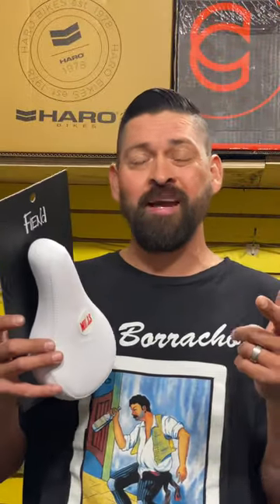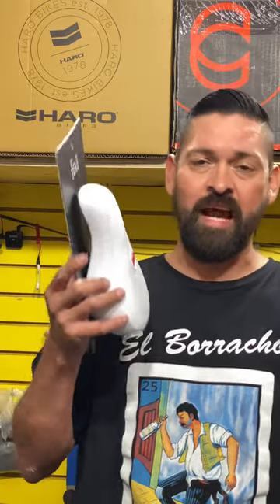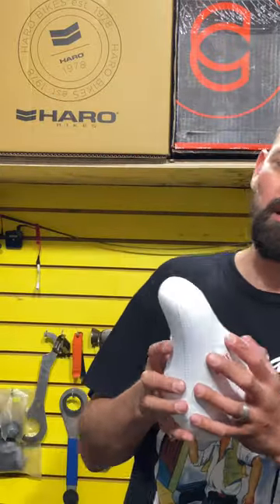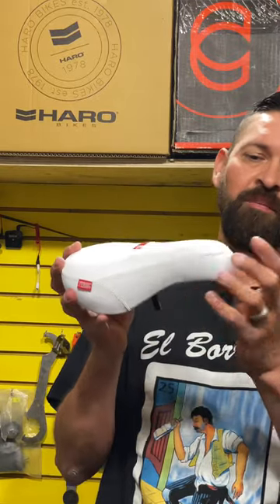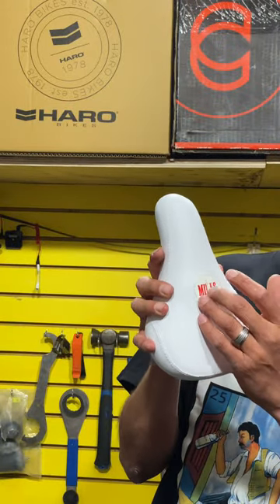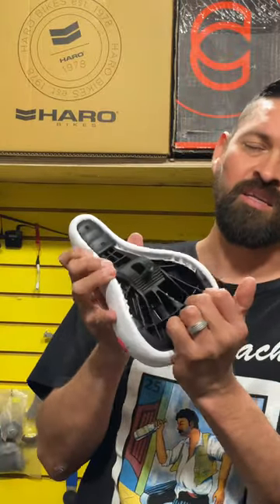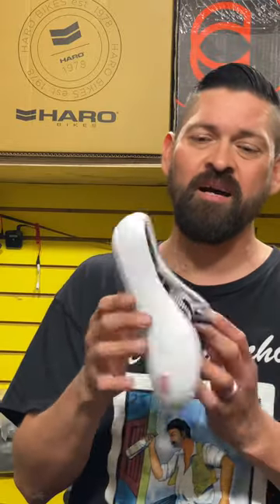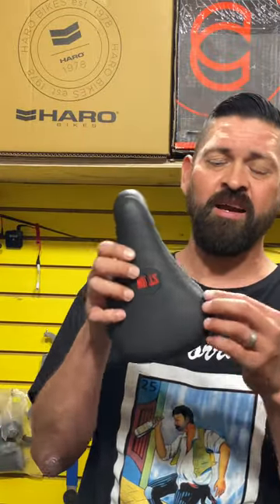Fiend Mills pivotal seat explained & review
If you need a new bmx seat this fiend bmx seat is what you want.